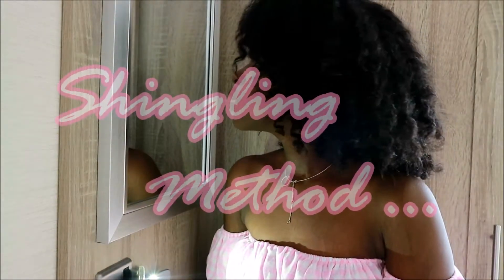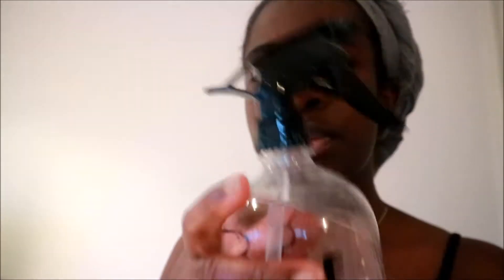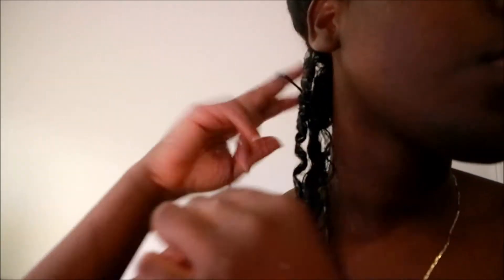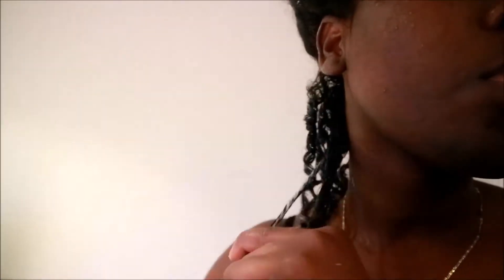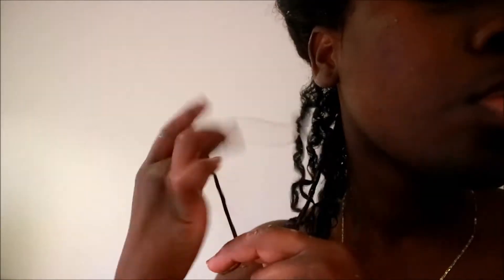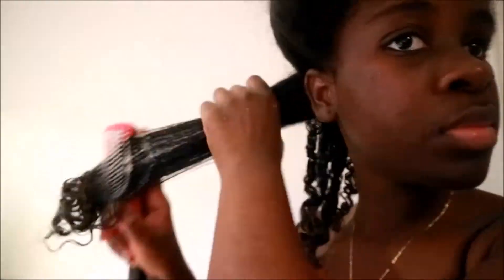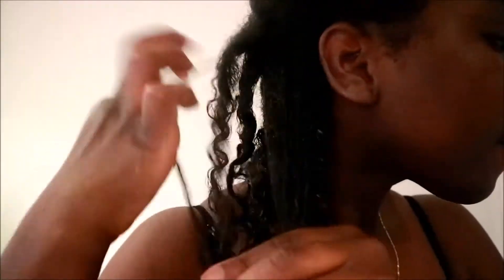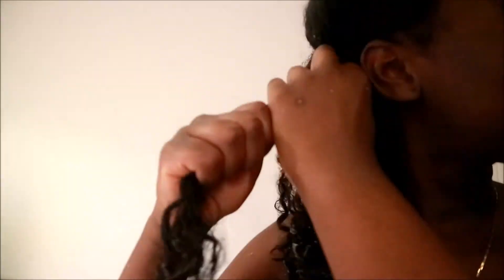Natural Hair | Shingling Method for Amazingly Defined Curls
To be honest with you this is my favourite method for achieving the best curls! It's simple and easy but time consuming so it's not really my go to hair style but non the less, it's worth the effort! I hope after watching the video you can give it a go for yourself! Have a amazing week everyone...lots of love Abi

My Instagram, snapchat, twitter ~ @loveliveabi